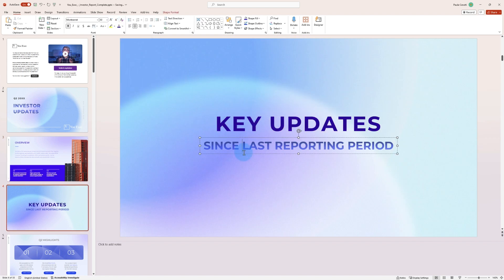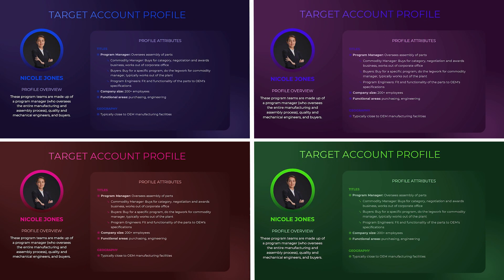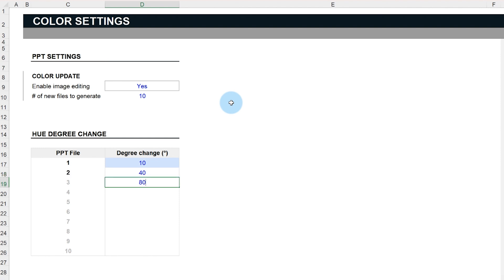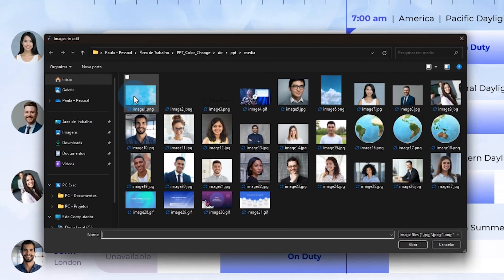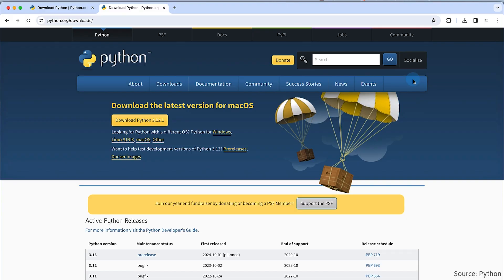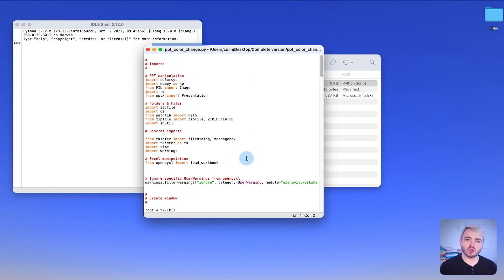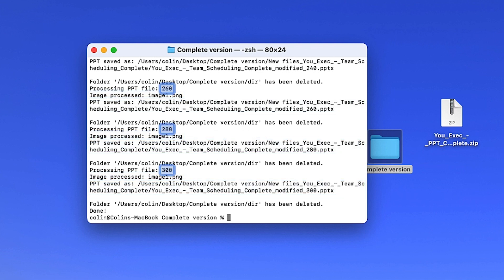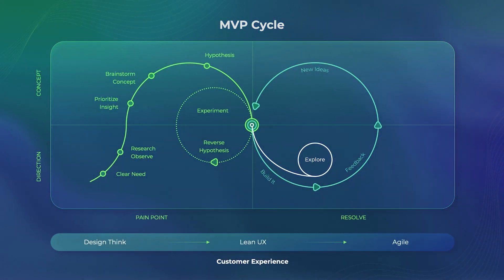How to change an entire PowerPoint presentation color automatically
Table of Contents:
00:00 - Introduction
01:03 - An overview of the Excel spreadsheet and Python script
02:05 - How to automatically change a PowerPoint’s color scheme using Excel
04:09 - How to use Excel to update the colors of images in PowerPoint
05:34 - How to install Python
06:12 - How to install the necessary libraries on a PC
06:36 - How to install the necessary libraries on a Mac
07:26 - How to execute the Python script on a PC
07:53 - How to execute the Python script on a Mac
08:45 - Output and file management
09:32 - Outro

Do you struggle with the endless clicks it takes to change your PowerPoint's color theme? What if changing from a standard blue to a vibrant orange, or any color you need, was just a matter of a few easy steps? Our PPT Color Change template, combined with Python, lets you quickly switch your presentation's appearance and ensures your slides look the way you want while saving you time and effort.

Having the right colors on a company's slides isn't just about looking nice—it's crucial for brand recognition and trust. Suppose every time you created a presentation, the colors were slightly off; it would confuse the audience and weaken the brand identity. This becomes even more problematic when many presentations need updating, each calling for careful editing to match the company's color guidelines. For businesses facing such issues, our tool offers a practical solution. It automates color adjustments, ensuring that presentations across different departments and projects present a unified look while freeing time for teams to tackle other important tasks.